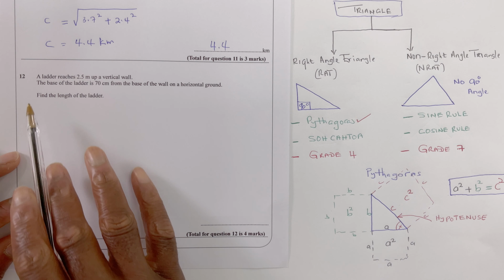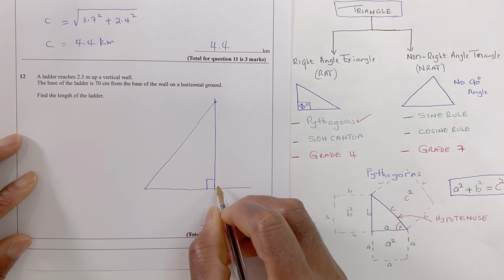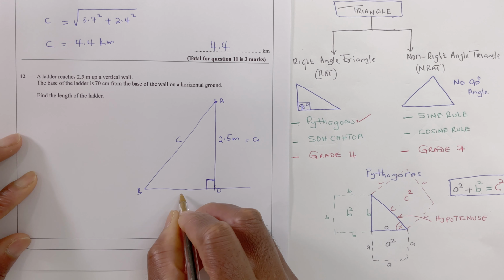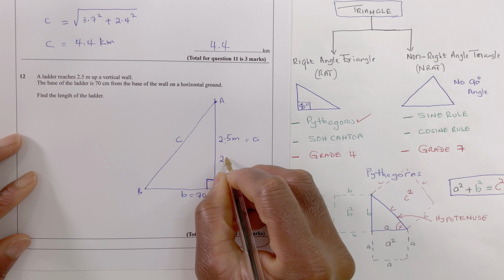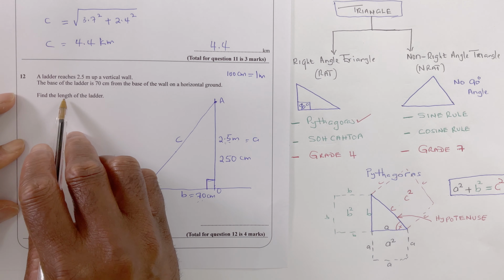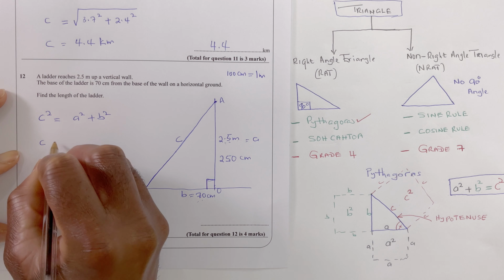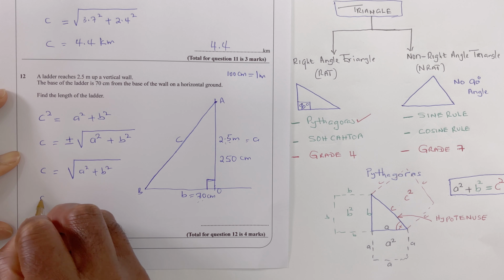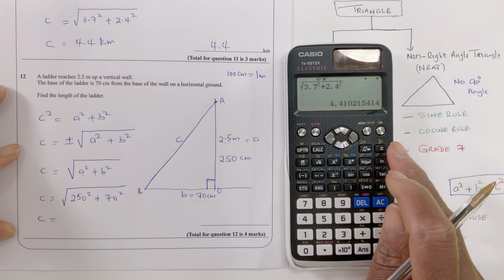GCSE MATHS - Pythagoras Theorem - Grade 4 - Question - 12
GCSE - Pythagoras Theorem - Grade 4 - Question - 12

Introduction.  00:00:00

Question 12.  00:19:24